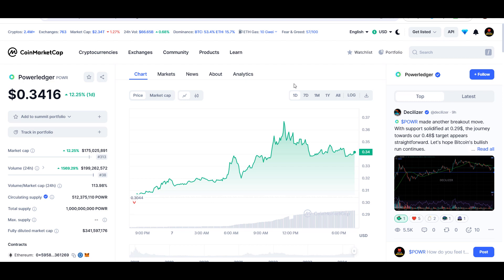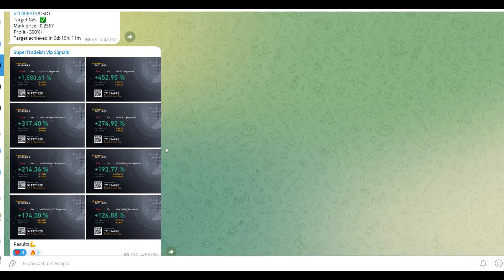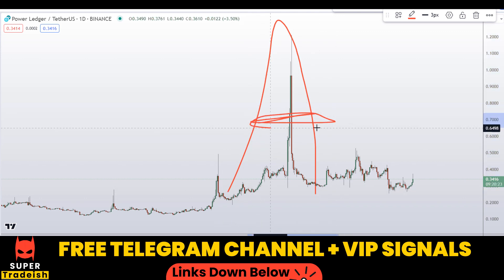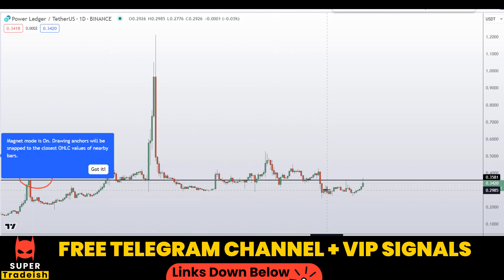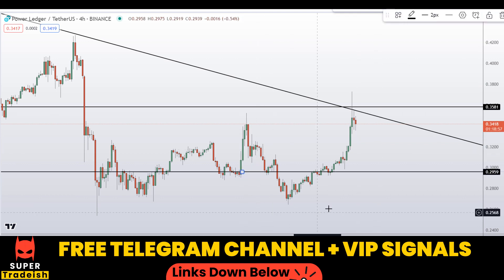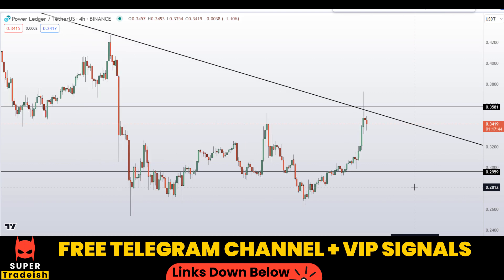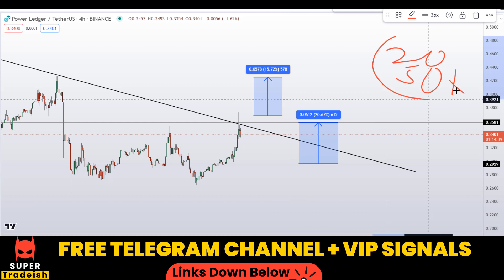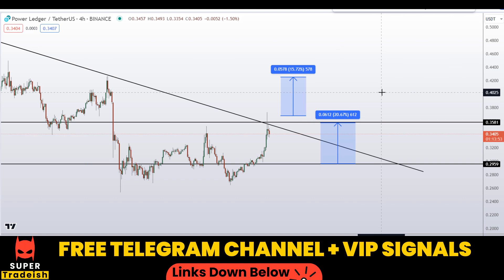POWR Coin Powerledger Token Price News Today - Price Prediction and Technical Analysis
This video is about POWR Coin Powerledger Token Price News Today - Price Prediction and Technical Analysis

BLOFIN EXCHANGE (NO KYC) $5000 DEPOSIT BONUS IF YOU MAKE ACCOUNT VIA MY LINK AND TRADE